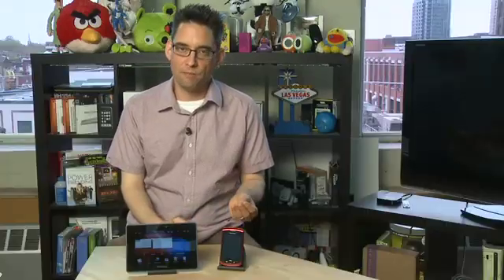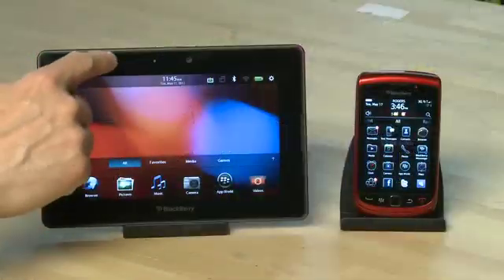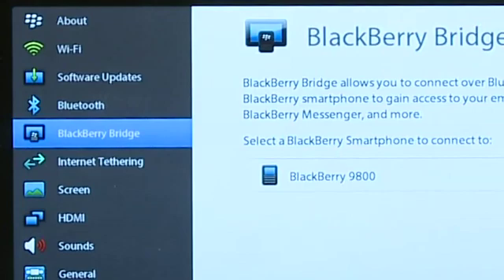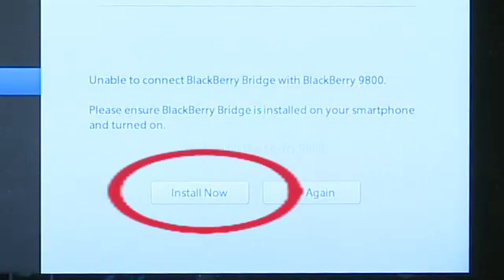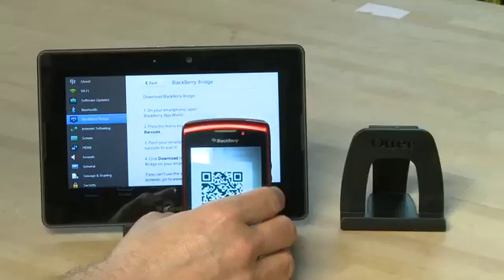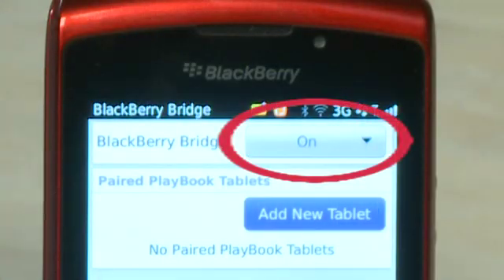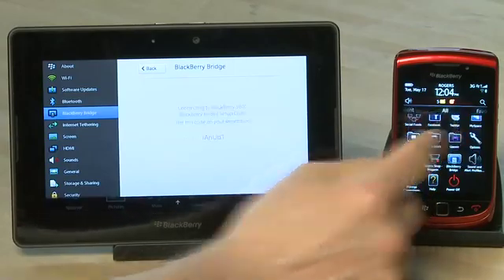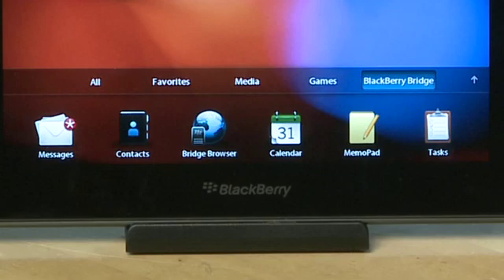How to use BlackBerry Bridge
The BlackBerry PlayBook doesn't come with certain features like a calendar or email application by default. RIM has instead made it necessary to connect to a BlackBerry smartphone using BlackBerry Bridge in order to access those features, we will show you how @ butterscotch.com